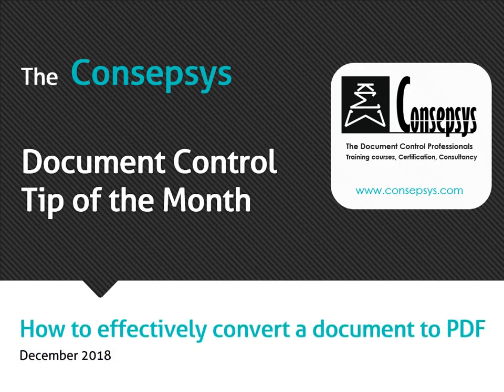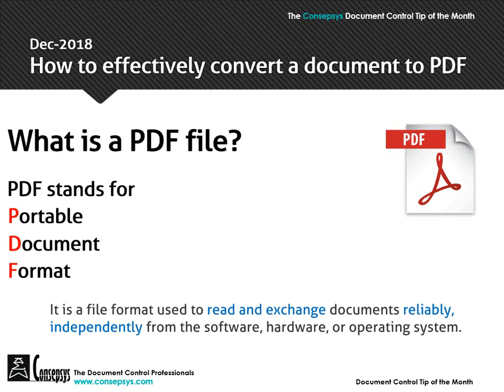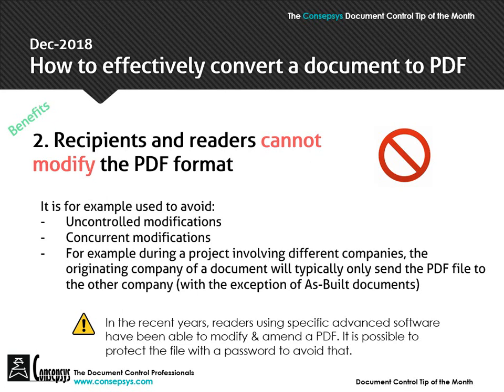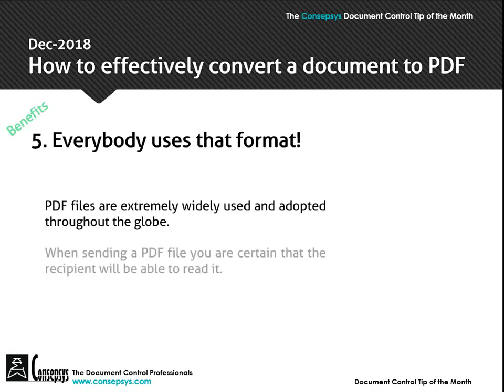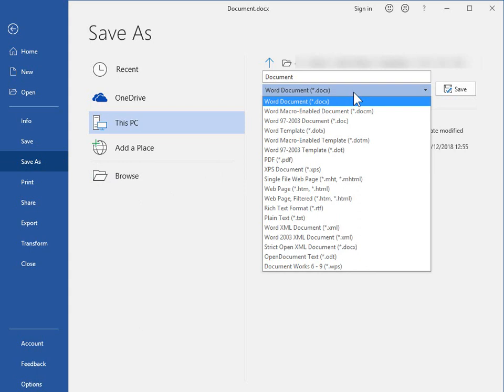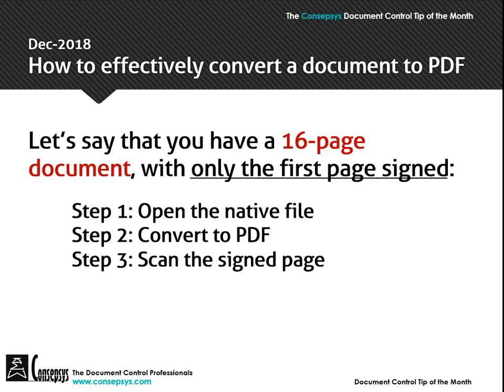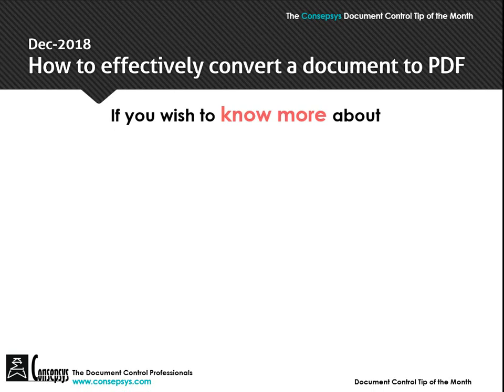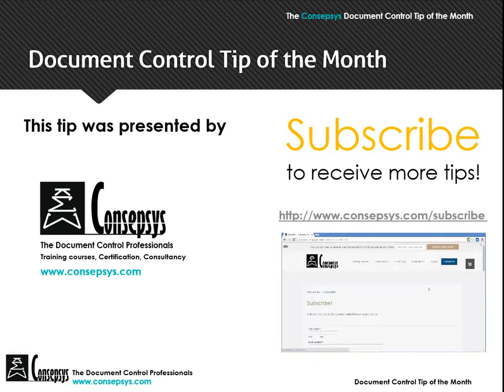How to effectively convert a document to PDF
Document Control Tip of the month - December 2018